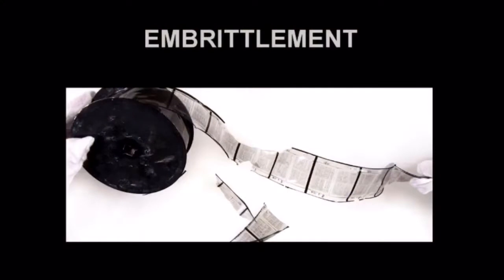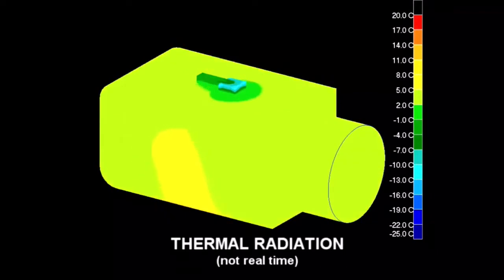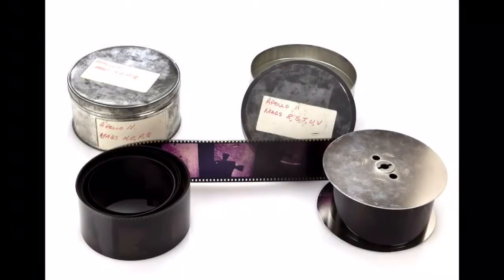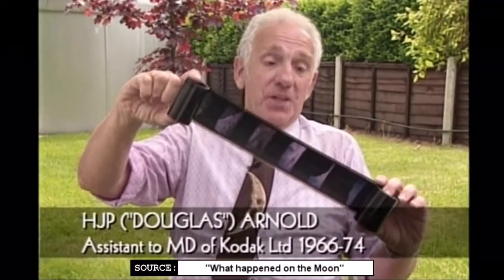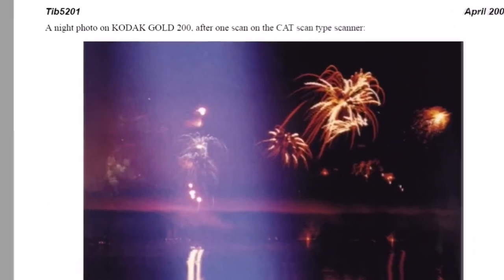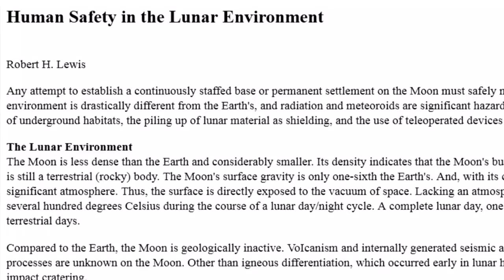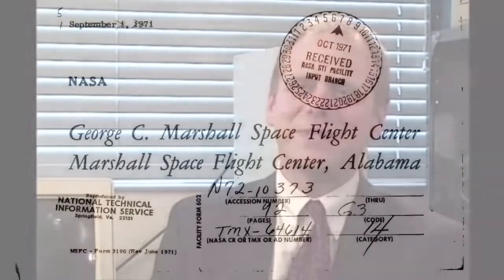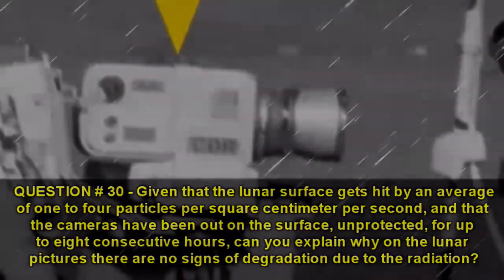Camera Fails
Moon Hoax: a look at some of the fundamental anomalies surrounding using a camera and its film on the Moon.